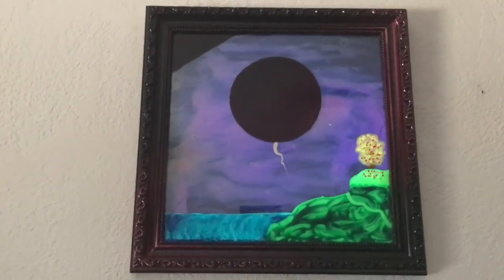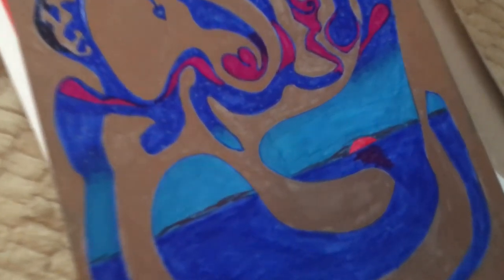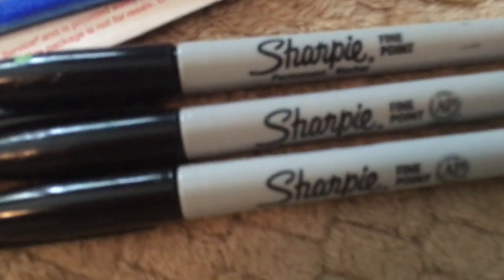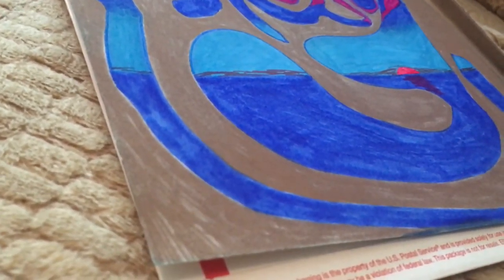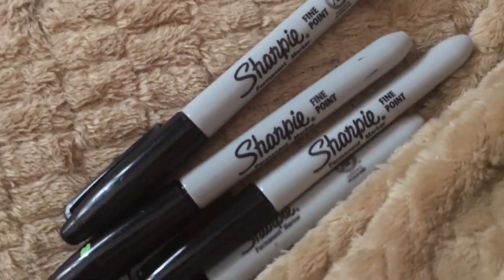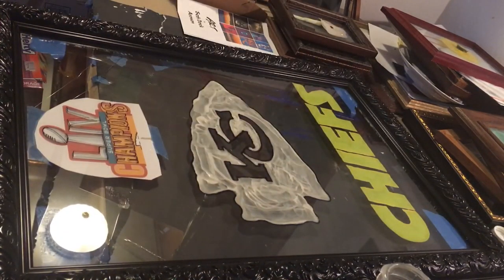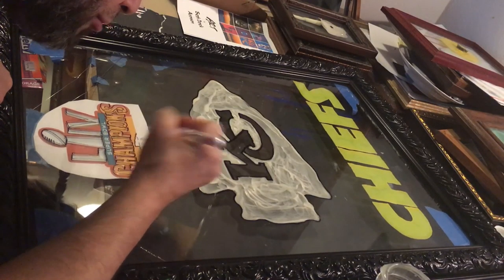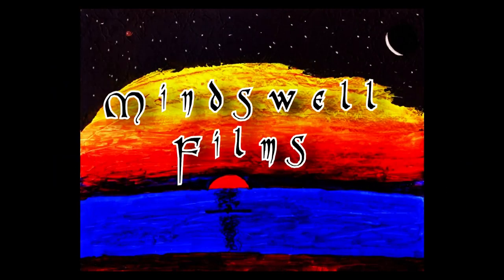Hey SHARPIE: NoMoreLies please!!!!?!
FrankThePitchman is just about done with Sharpies' lies! Another HonestCommercial from MindswellFilms !